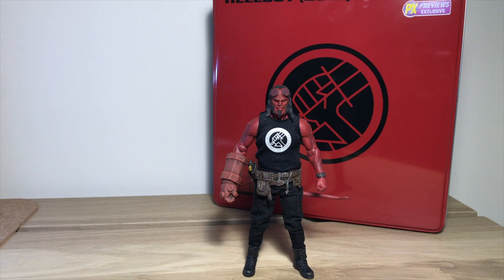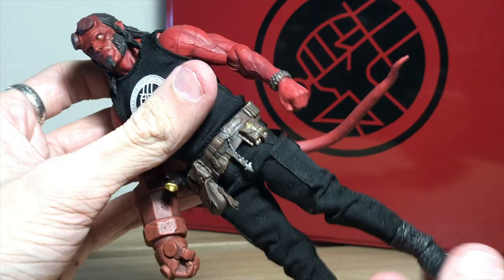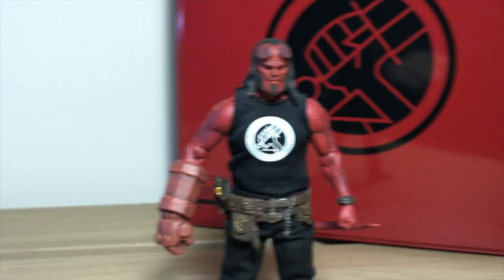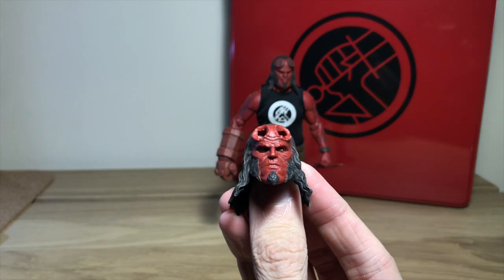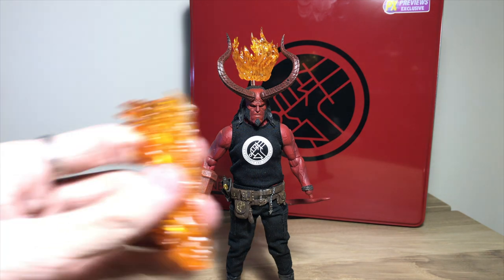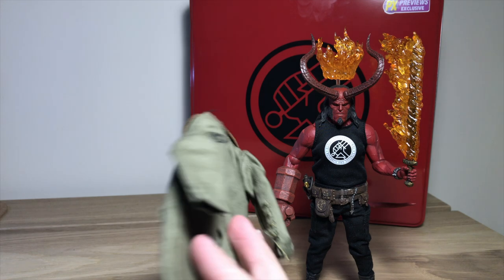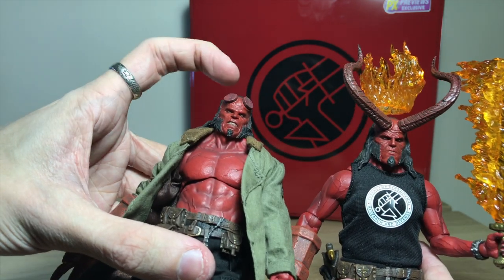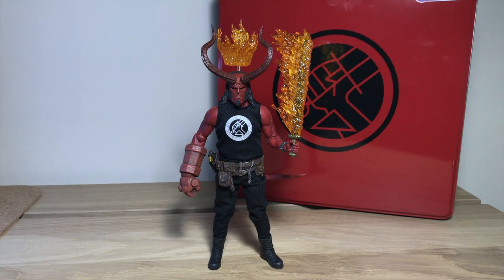Mezco One:12 Collective Anung Un Rama Hellboy (PX Exclusive)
Here we take a look at the Mezco PX Exclusive Hellboy.

A quick shout out to these creators who inspired me to start.